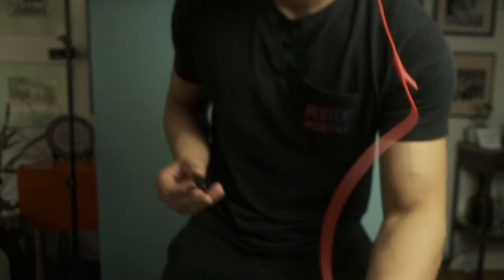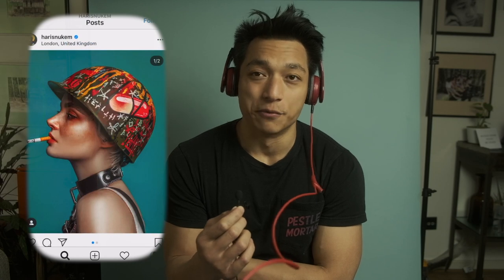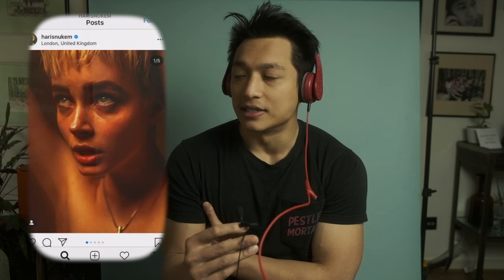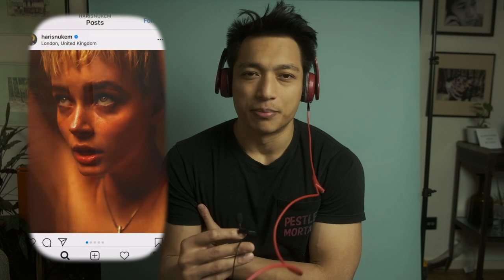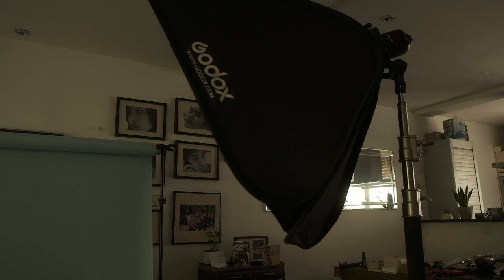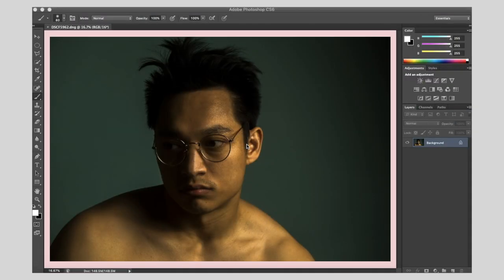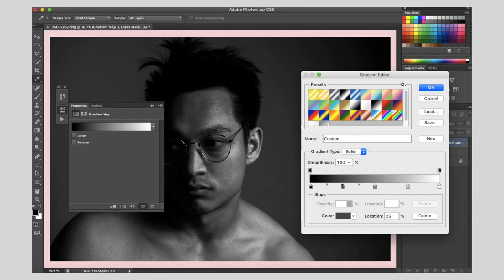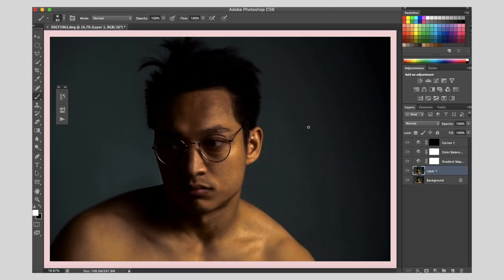Self Portraits like HarisNukem // 3D Luminosity Portraits // Fuji XT3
Check out Harisnukem on IG @harisnukem

49mm Black ProMist Filter
49mm Lens Cap

My flash
5 in 1 Reflector

Colour Developing Chemicals:
1L Brown Glass Bottles for chemical storage